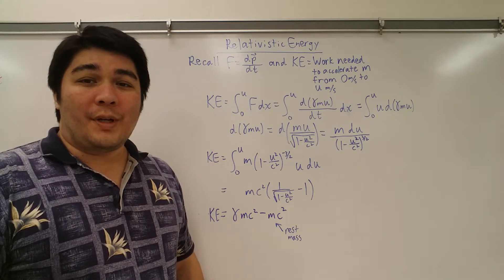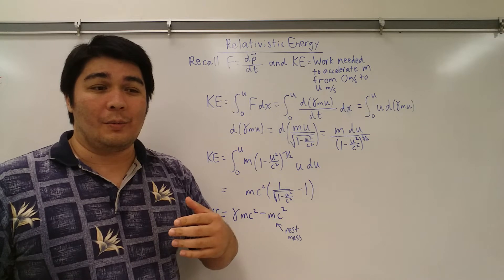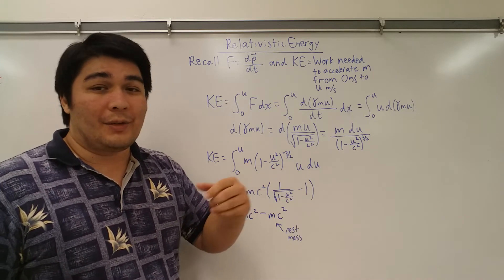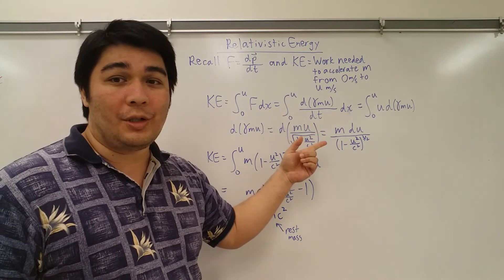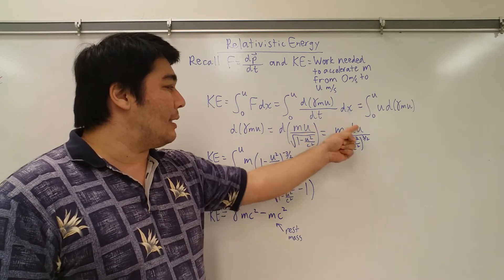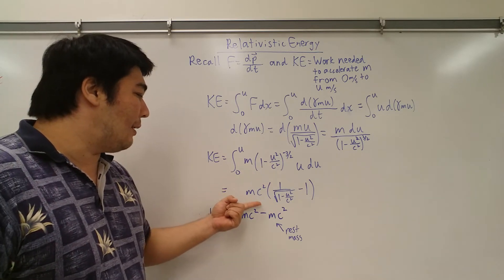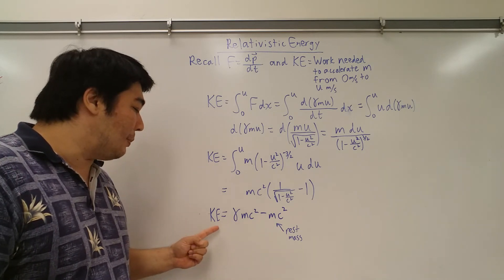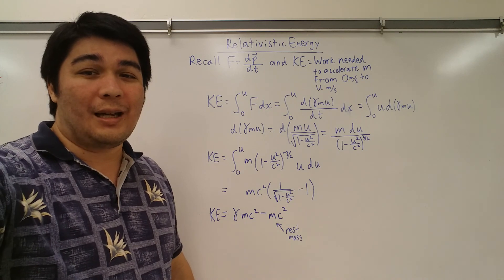Mr Achiu Relativistic Energy E=mc^2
In this video, we finally make it to the most famous equation in the world, E = mc^2!  This requires calculus for me to derive, so please understand that this video is a little bit more advanced mathematically than I would use in class, but the result is still really fun.  In the next video, I will finish up the series by going over the general form of Relativistic Energy.  Journey strong on your path to Physics enlightenment!